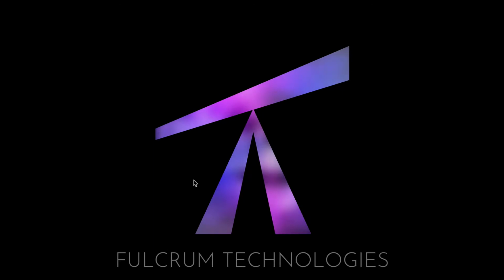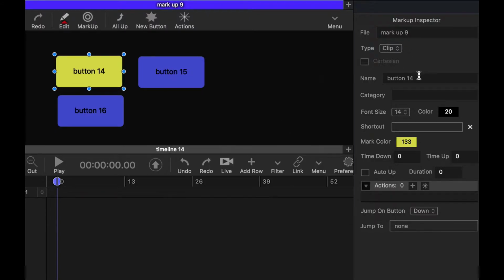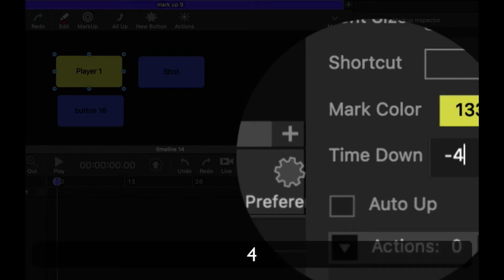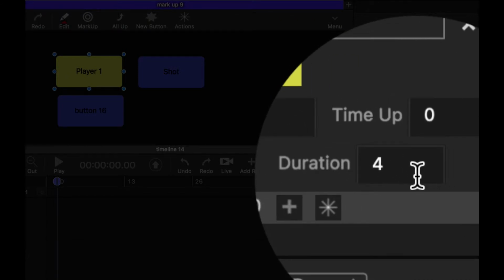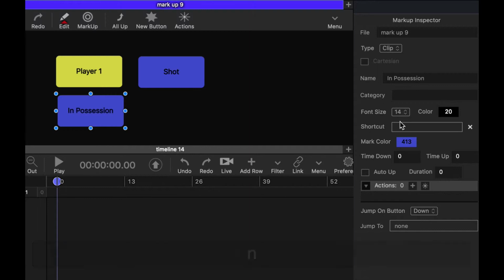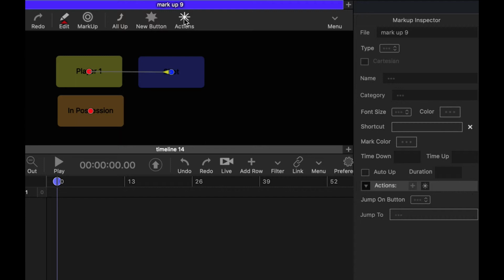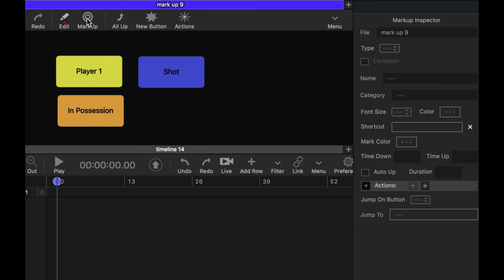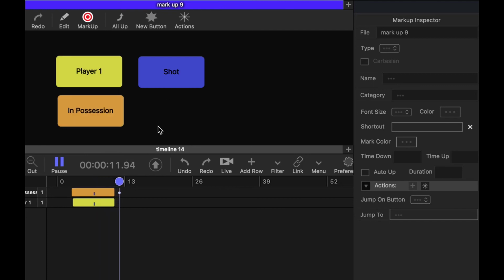Down Down Up Up Button Actions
Learn how to use the Down Down and Up Up button actions to create buttons that push other buttons down or up.